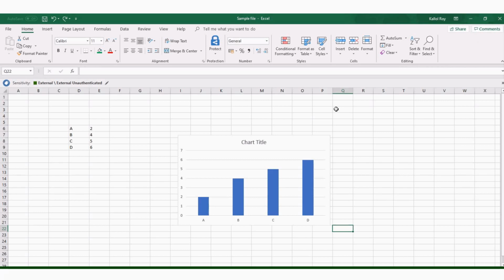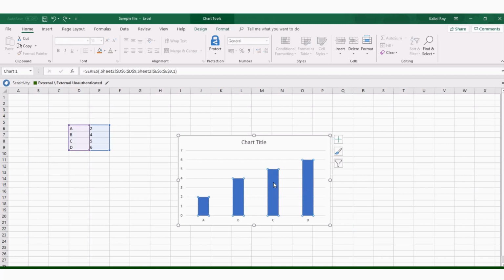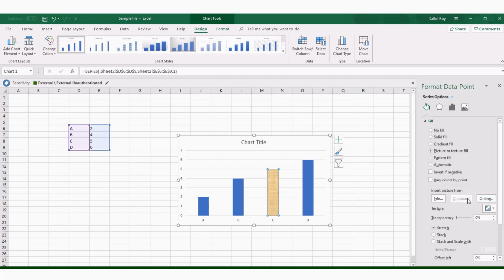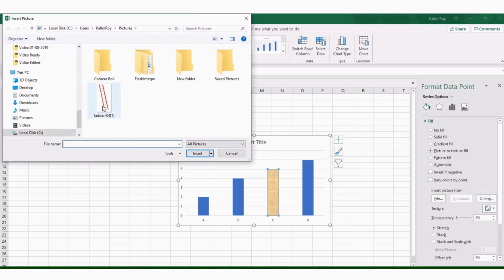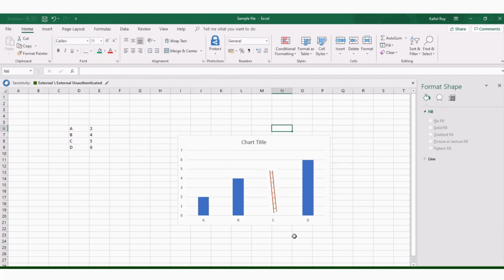How to add custom image or logo in a chart?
With this Excel video from FoetronAcademy, you will be able to enhance your capability of dataVisualisation in a much more efficient manner. This video is about adding custom image or logo in a chart in an Excel worksheet. By using this feature from Microsoft Excel you can look into taking first steps towards creating a more efficient workplace.

We, at Foetron, are a team of Cloud Evangelists who sell Office365, provide migration & deployment resources and train organizations on Office 365, Teams, Project, Visio, Yammer, Delve, Planner, Booking and Office productivity tools. We are working to empower organization to take the journey of digitalTransformation.